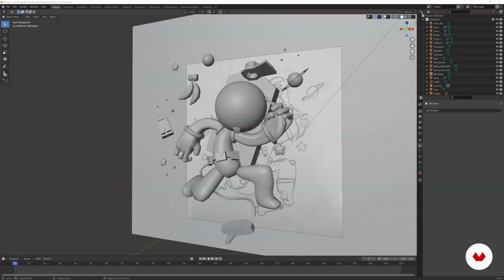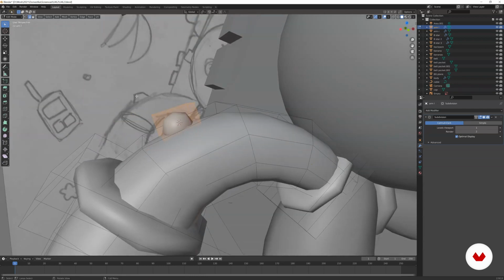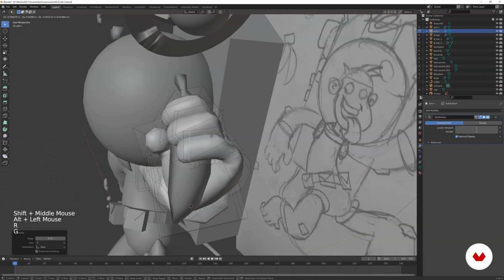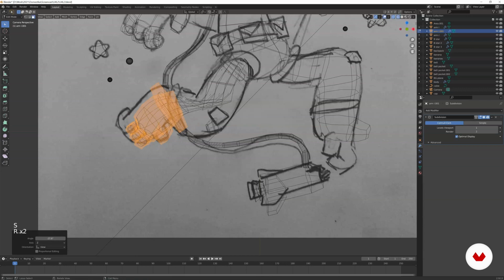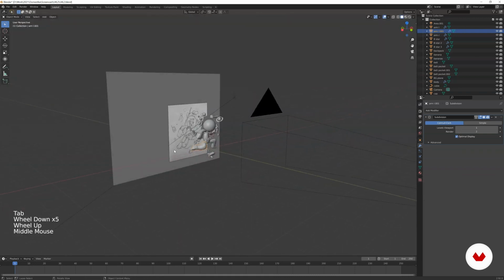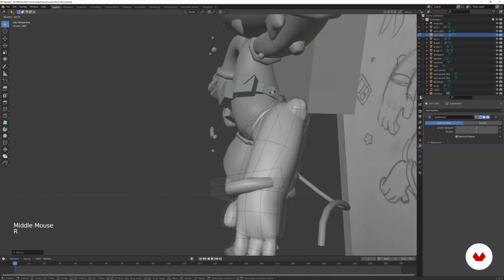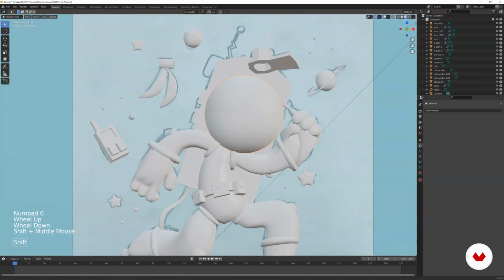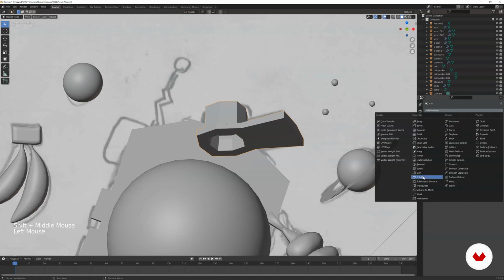3D Character Creation in Blender Courses Part 13